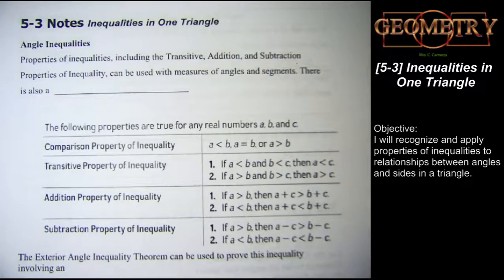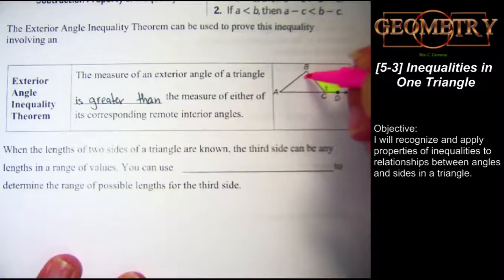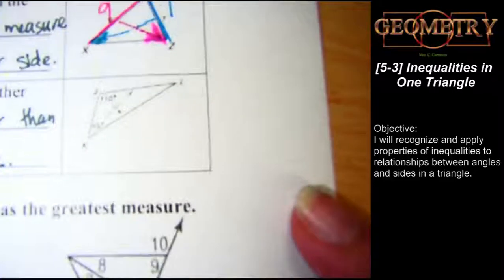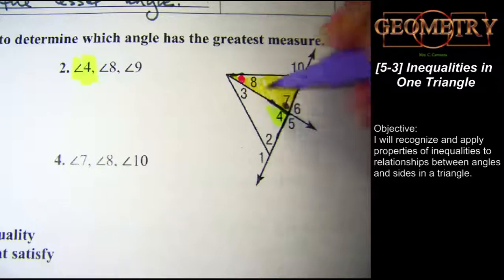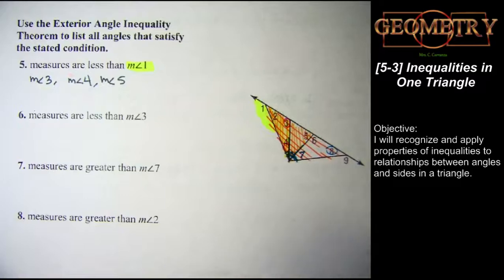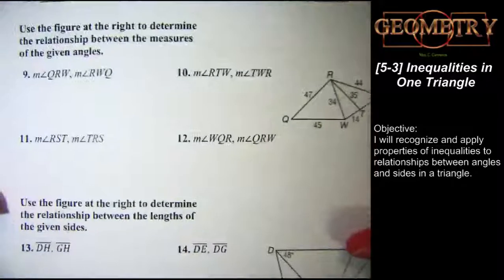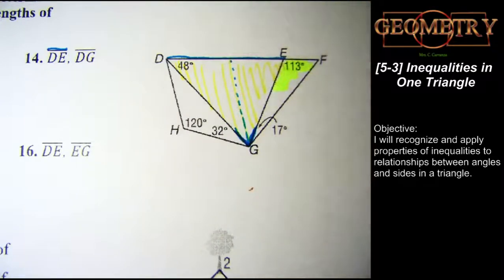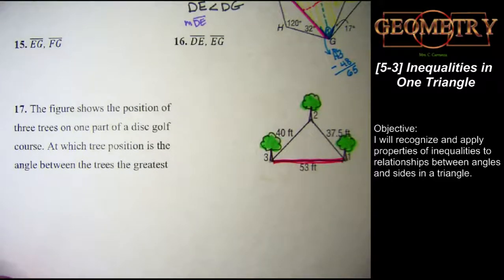[5-3] Inequalities in One Triangle